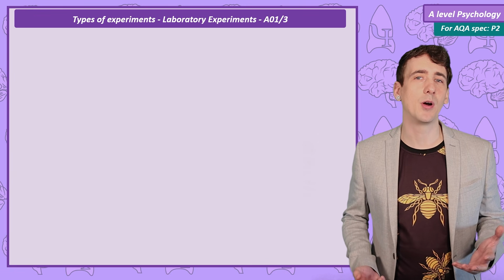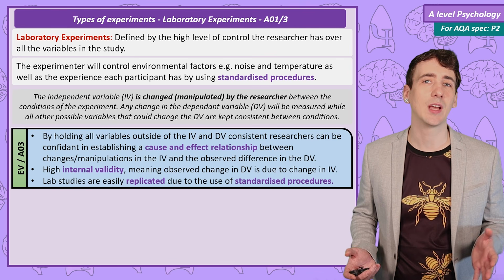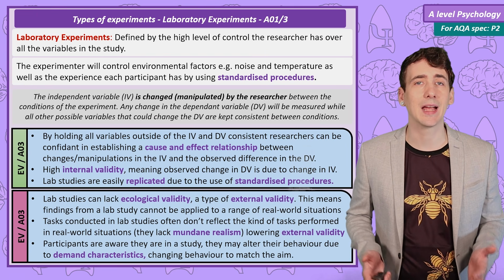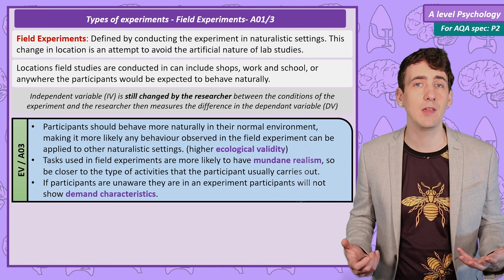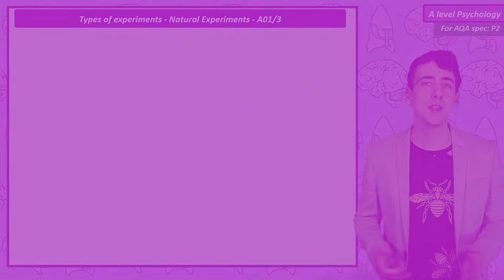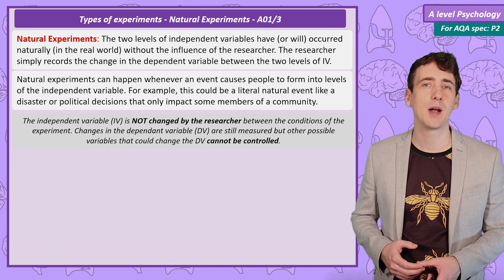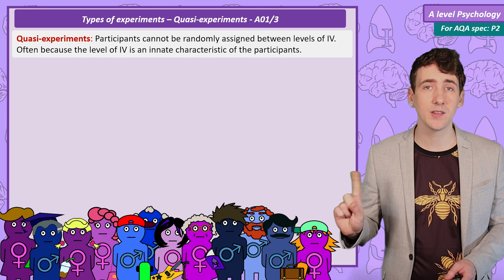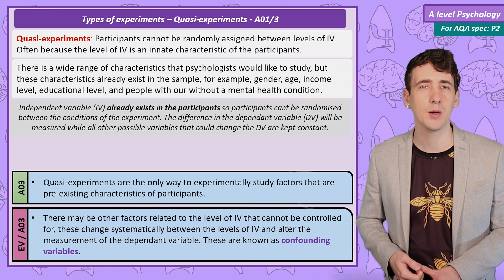Types of Experiment - Research Methods [ A Level Psychology ]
🔥📖 1:1 & small-group tutoring by me from just £25/hour! Ready to level up your psychology grades? £15 off your first session with the code FIRST15OFF

If Psych Boost is helping in your studies, and you want additional resources, check out my pateron!

This video includes:
Experimental method. Types of experiment, laboratory and field experiments; natural and quasi-experiments.

If Psych Boost is helping in your studies, consider - I'm making A-level psych perks for patrons!

Created for the requirements of AQA A level psychology. However, information should be useful for students of other psychology courses.

0:00 Intro
0:48 Laboratory Experiment
2:00 Field Experiment
4:31 Natural Experiment
6:12 Quasi-Experiment
7:19 Exam Questions/outro